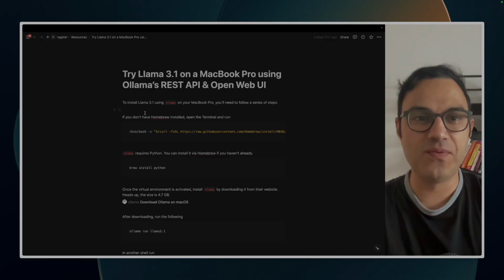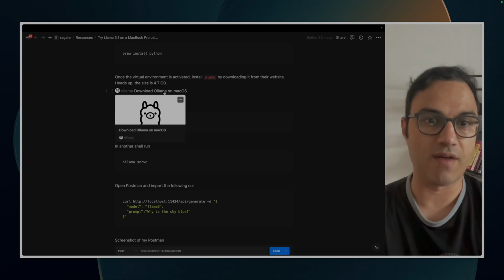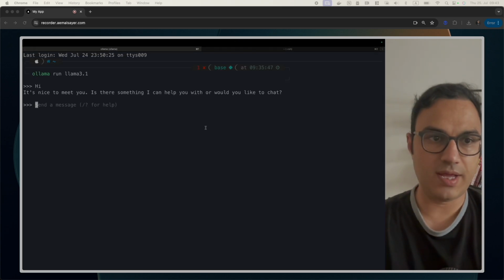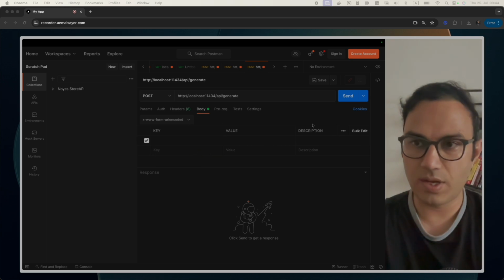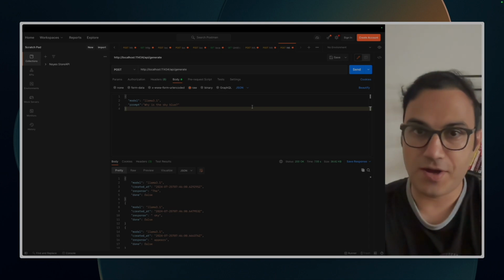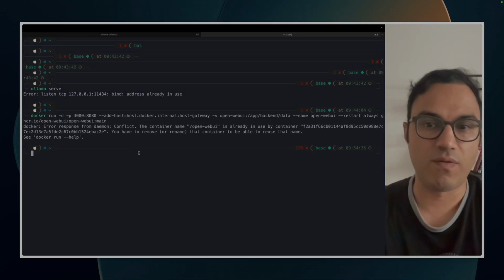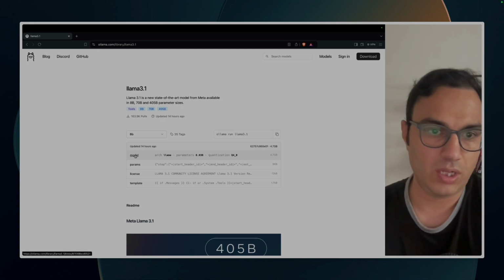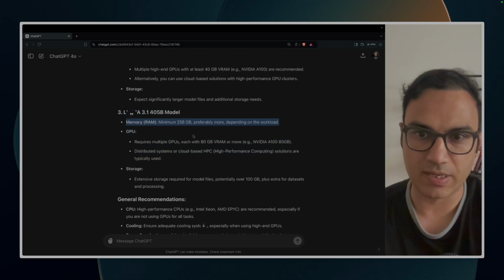Setting Up Llama 3.1 on MacBook Pro: REST API & Open Web UI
In this tutorial, I'll walk you through the process of setting up the latest Llama 3.1 model on a MacBook Pro. We'll cover how to use Ollama's REST API interface and the Open Web UI for an easy-to-use graphical interface. From installing necessary tools like Homebrew and Python to running the model locally and accessing it via Postman and Docker, this guide has you covered. Let's get started with bringing the power of Llama 3.1 to your MacBook!